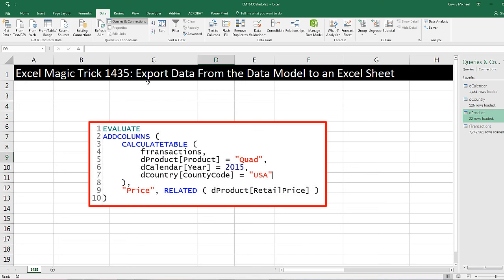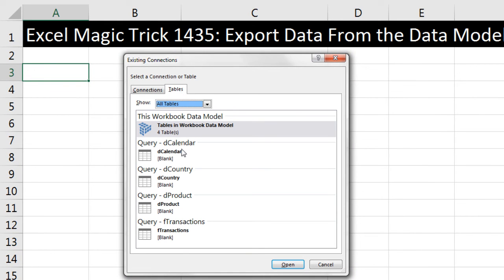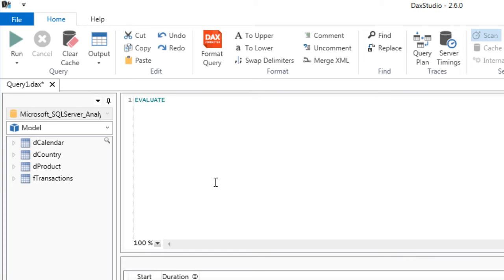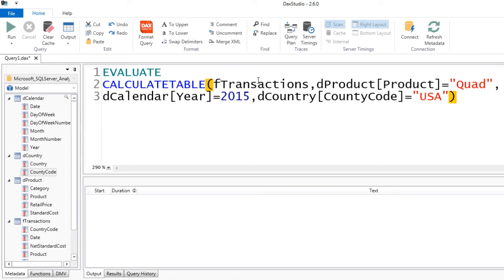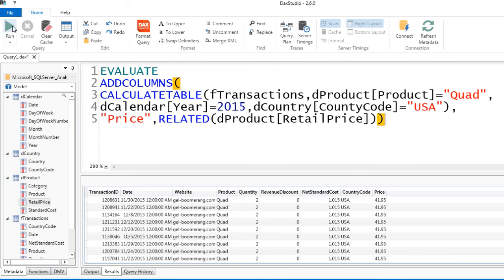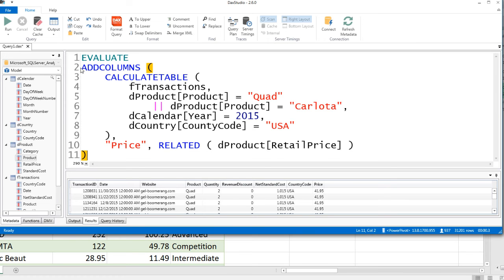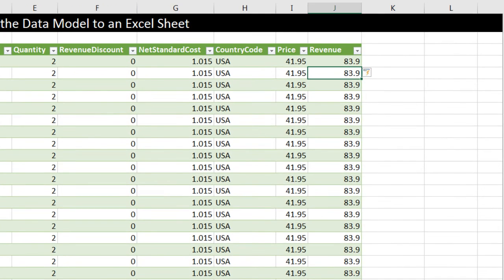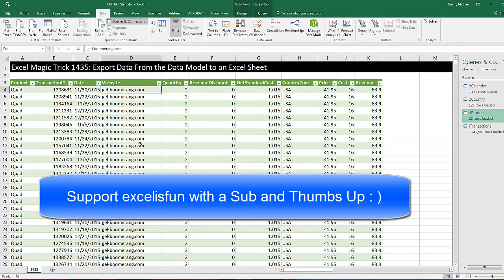Excel Magic Trick 1435: DAX Query to Export Data from Data Model to Excel Sheet & Much More!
Download File:
See how to query the Data Model with DAX Code to Export Data to an Excel Sheet:
1. (00:14) Introduction, including looking at Data Model that downloadable file contains
2. (02:13) Use Existing Connections in Data Ribbon Tab to import data from Data Model into an Excel Sheet (Worksheet). See Edit DAX feature to pull data from Data Model into an Excel Sheet
3. (03:34) Use DAX Studio to create DAX Query
4. (04:42) EVALUATE Command
5. (05:07) Zoom feature in DAX Studio
6. (05:18) Expand Tables in Data Model to expose Columns
7. (05:38) CALCULATETABLE DAX Function to query a table based on three conditions, one each from three different dimension (lookup) tables, in order to return a subset table of a larger table. CALCULATETABLE is a function that can create a table based on a set of conditions or criteria from one or more tables.
8. (07:53) ADDCOLUMNS DAX Function to add columns to the output from the CALCULATETABLE Function for Retail Price and Standard Cost using the RELATED Function. ADDCOLUMNS is an iterative function that will iterate over a table and create an extra column.
9. (08:45) REALTED DAX Function to look up a price and cost for each product in each record of the table.
10. (10:19) Create an OR Logical Test in the CALCULATETABLE Function using the Or Operator Double Vertical BAR | |.
11. (12:01) Use DAX Formatter in DAX Studio to format DAX Query Code so it can be read more easily.
12. (13:04) Copy code from DAX Studio and paste into Edit DAX Dialog box in Excel in order to Query the Data Model and return a subset table to our Excel Sheet (Worksheet).
13. (13:48) Add Helper Column to DAX Query Table (Excel Table) to calculate Revenue
14. (15:07) Update and edit DAX Query Code in Edit DAX Dialog box to add a new column to the DAX Query Table (Excel Table) using a second RELATED Function to get the Standard Cost column.
15. (16:43) Unlink Table from Data Model.
16. (17:09) Summary